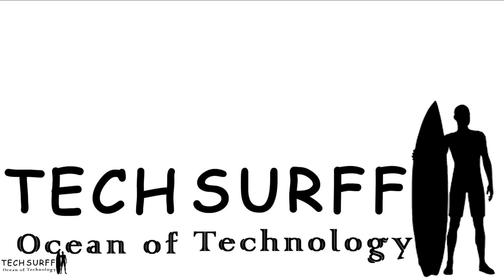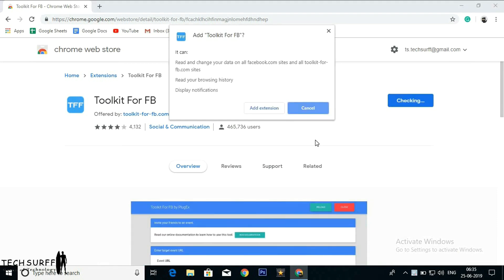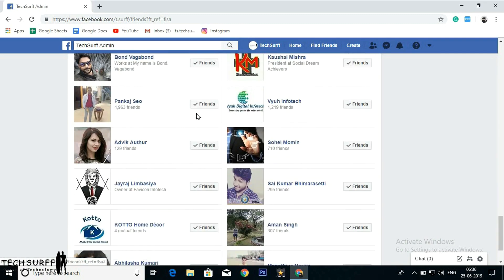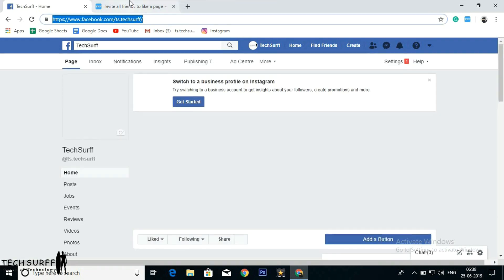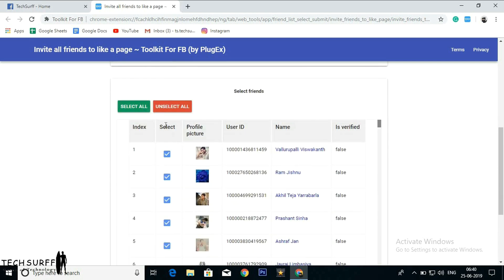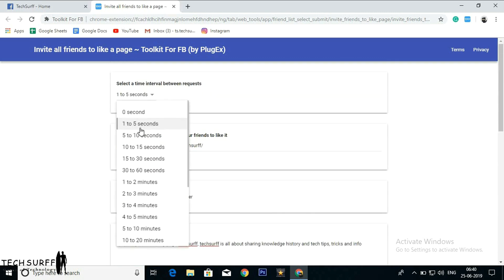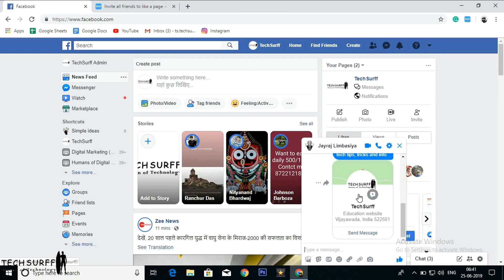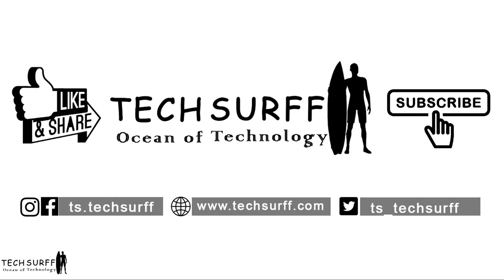TFF Tool Kit For Facebook | How to use toolkit for Facebook | How to add TFF extinction in chrome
This video is about TFF (Tool Kit For Facebook).

I showed how to add TFF (Tool Kit For Facebook) Extinction to chrome and how to invite friends to like a facebook page.